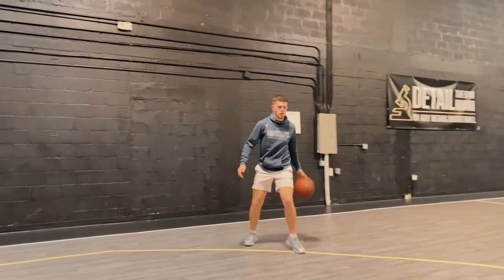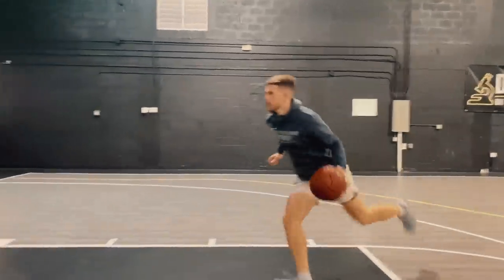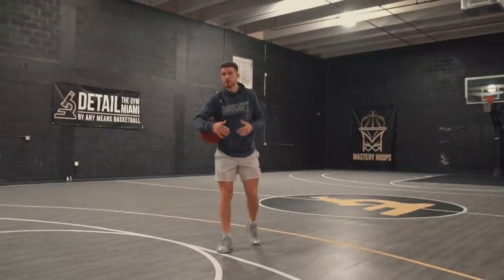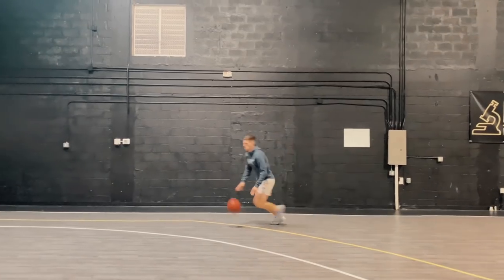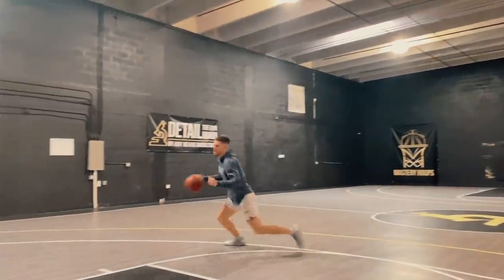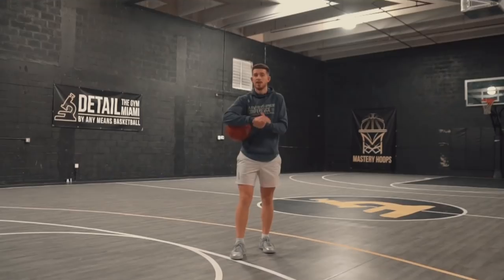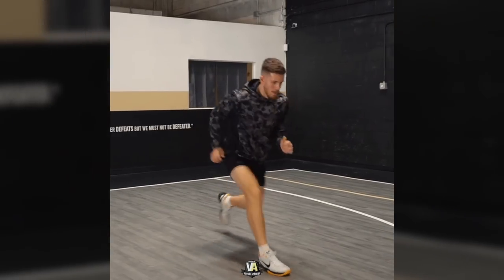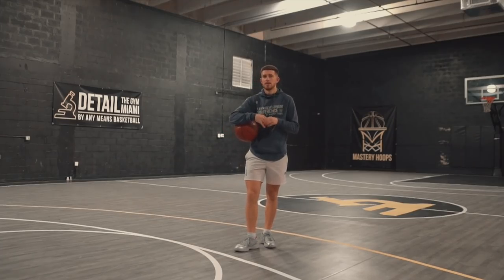5 Deadly Shiftiness Tools to Keep Your Defender Guessing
Rather than teaching players moves, I'd rather teach them HOW to move. Here are five extremely useful tools that most ballhandlers don't use enough to keep their defender on edge. Try them out!